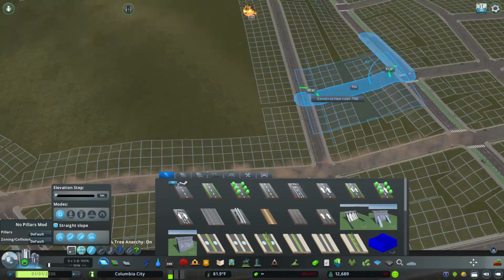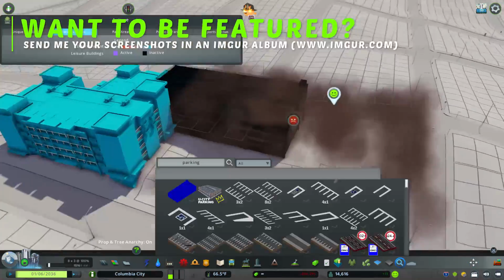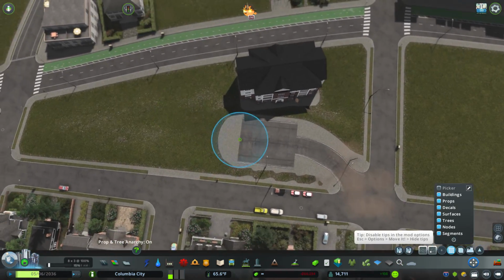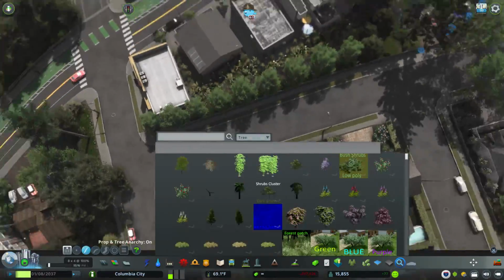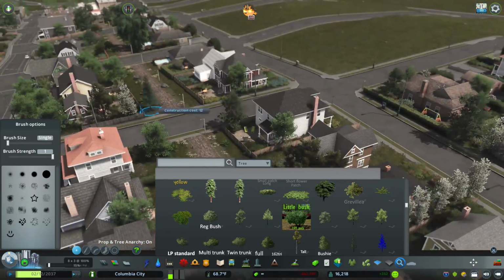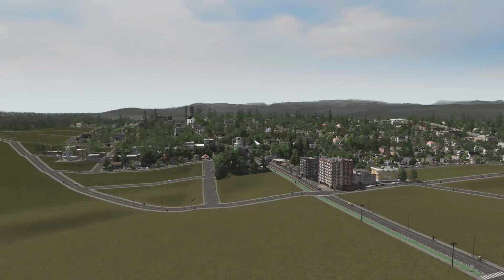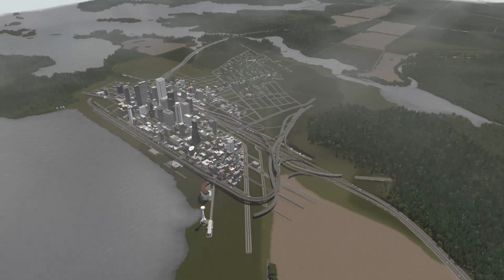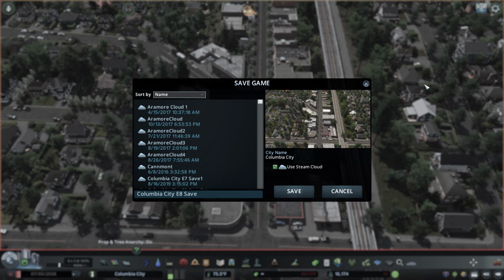The Suburbs - Cities Skylines: Columbia City #08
Columbia City is set in the Pacific Northwest and loosely based on Seattle, WA. Throughout the series, I will try to master the Pacific Northwest build style and perfect the aesthetic appearance of the city.

✦ Steam collections ✦